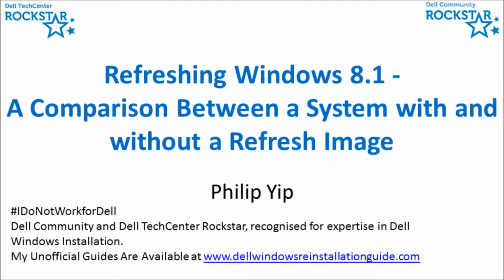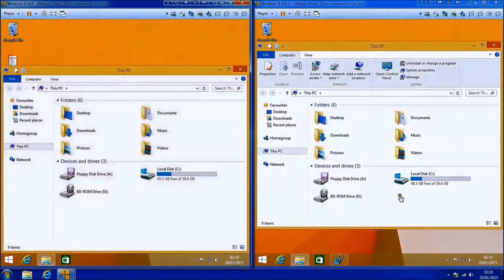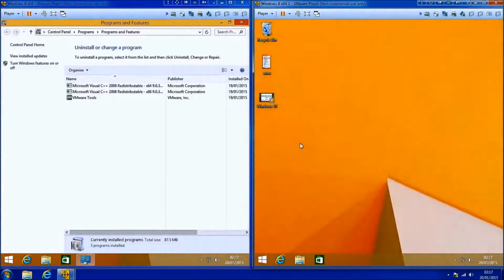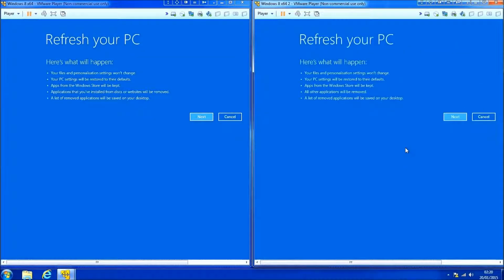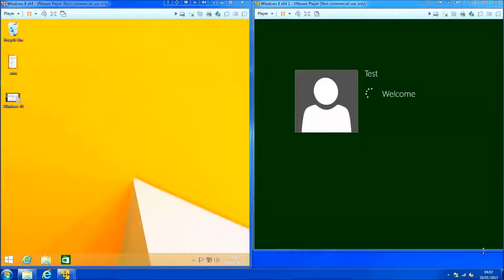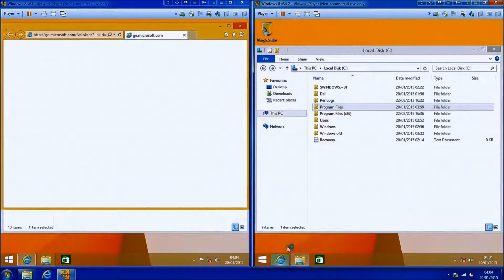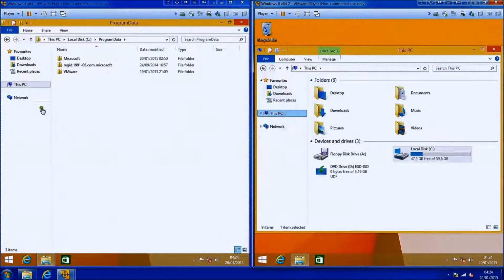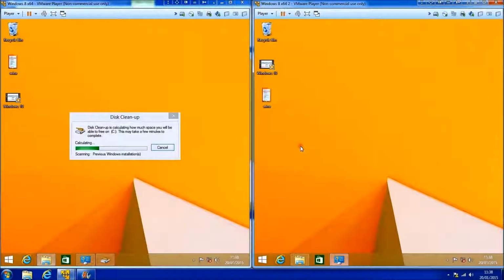Windows 8.1 Refresh - Refresh Image vs. No Refresh Image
Comparison of Windows 8.1 Refresh with and without a pre-made Refresh image.

Files Made after Image and Kept:
Desktop
Documents
Downloads
Favourites
Music
Pictures
Videos

Files Made after Image and Removed:

AppData
Program Data
Program Files (x86)
Program Files
Temporary Internet Files
Windows

Files Made after Image and Unknown:
Recycle Bin

Check on Product Activation, System Drivers and Removing the Windows .old Folder.